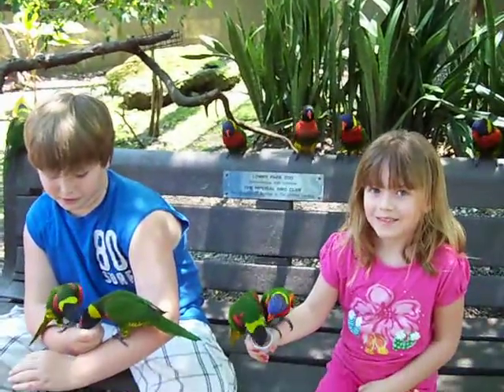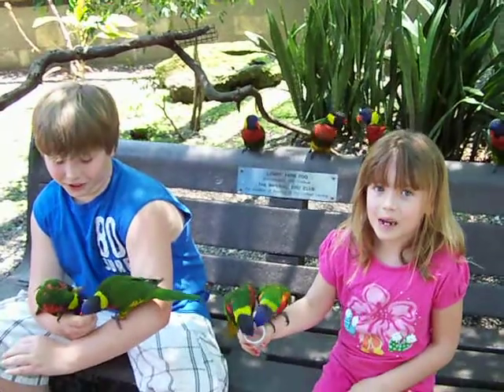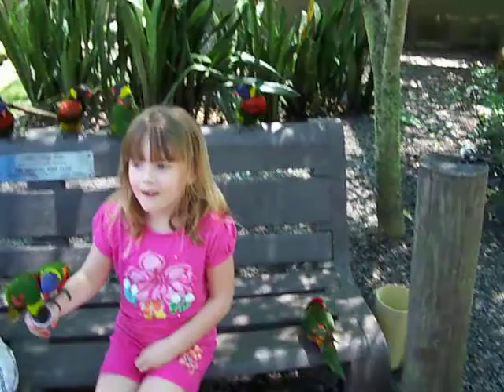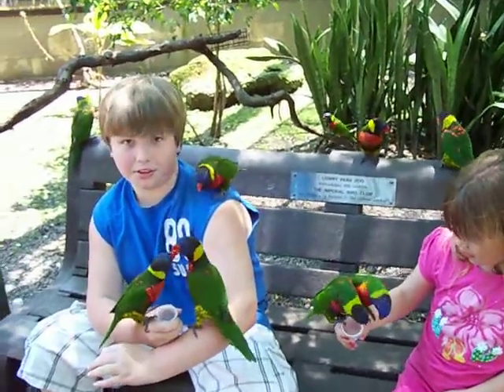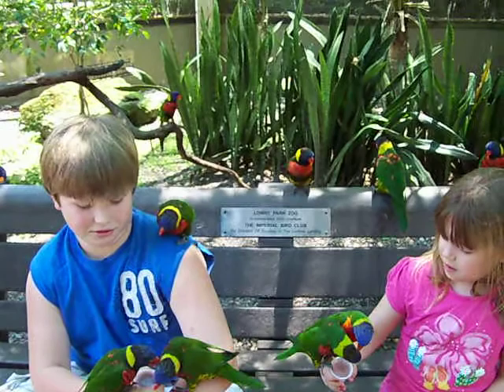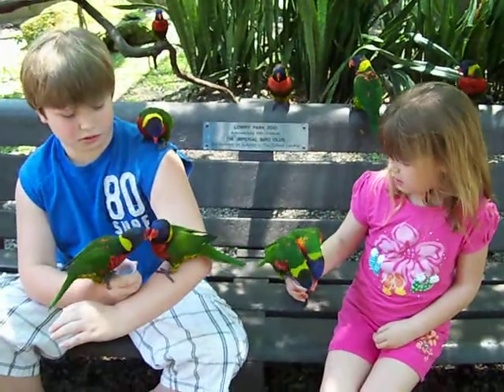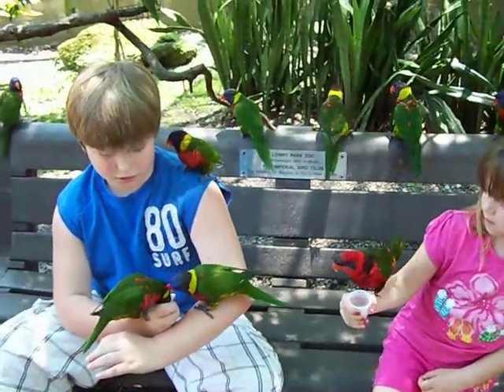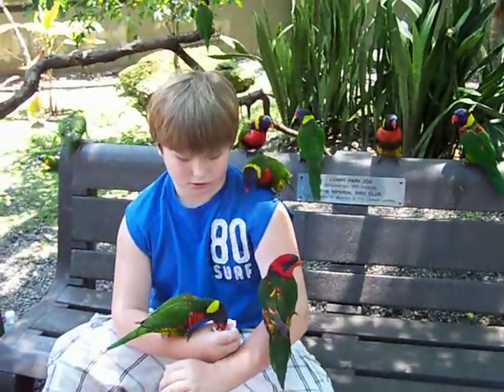FEEDING THE BIRDS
FEEDING BIRDS